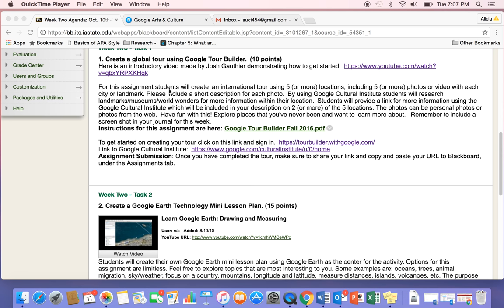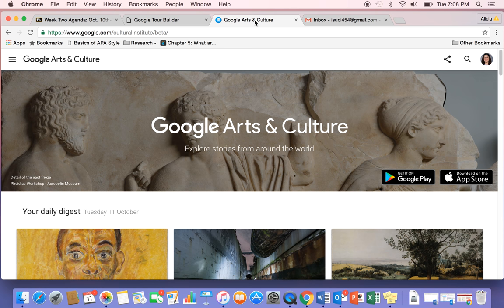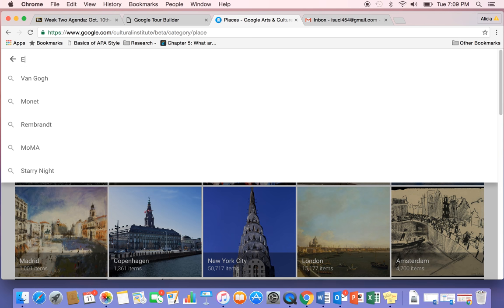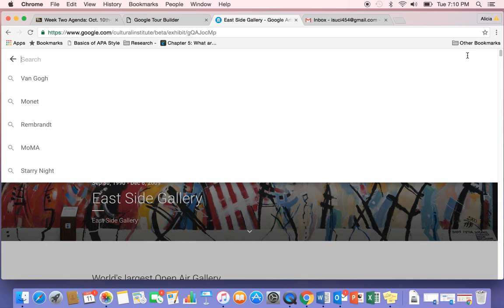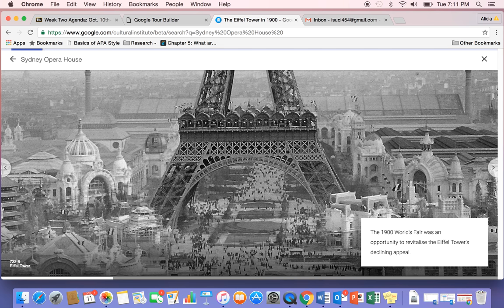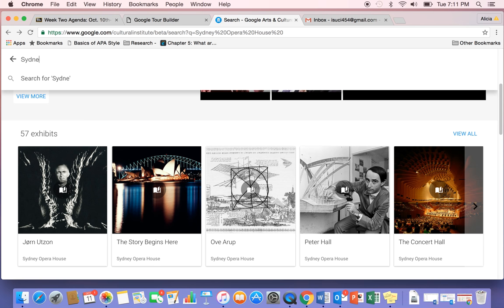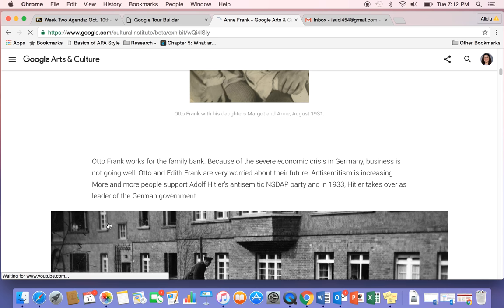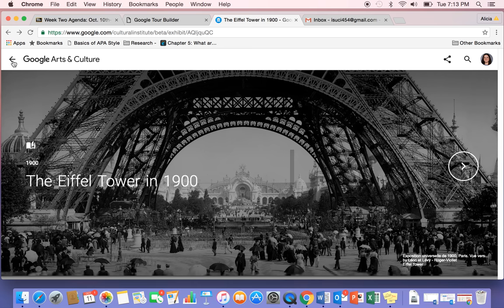Google Cultural Institute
CI 454 Intro to Google Cultural Institute.